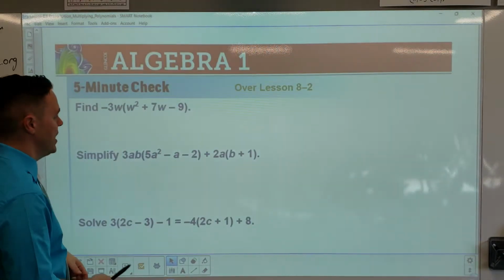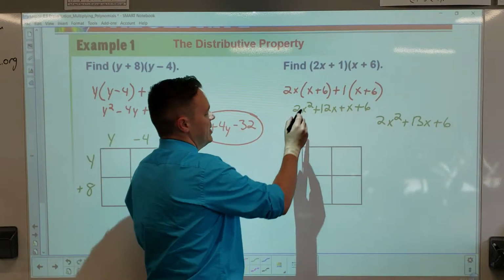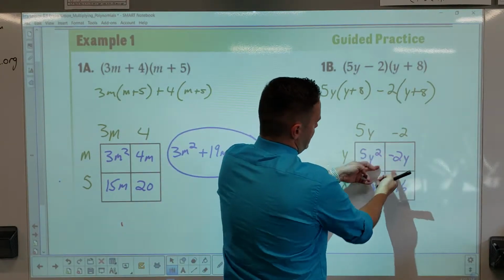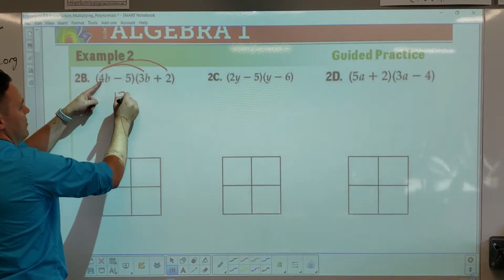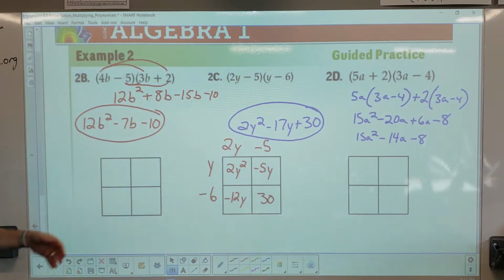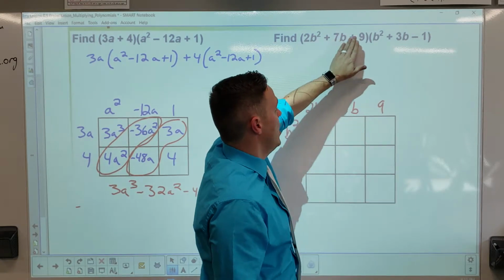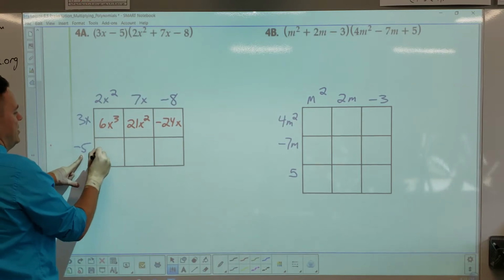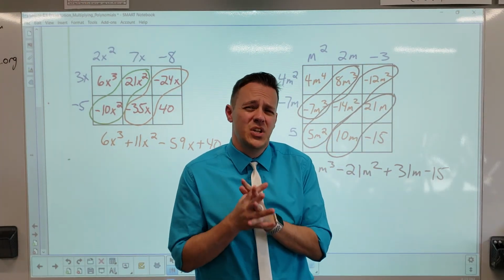Lesson 8.3 Multiplying Polynomials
This lesson starts on page 506. Please get the notes off of Canvas or from me in class. Homework for this lesson is located on ALEKS.